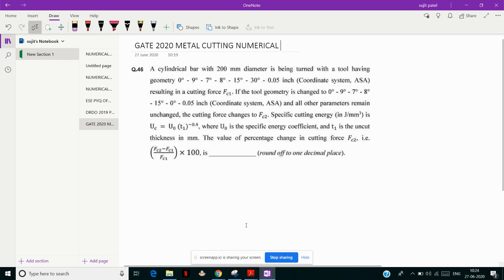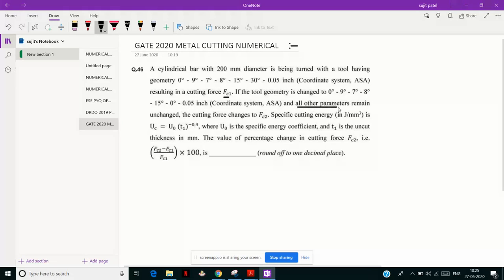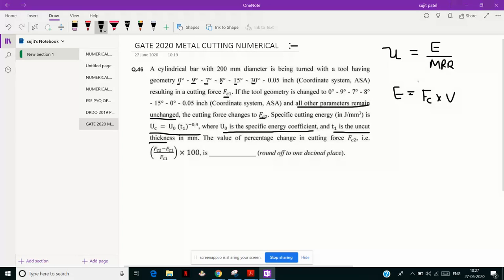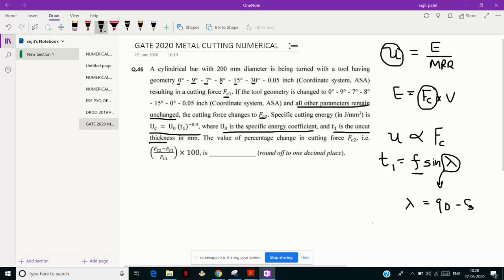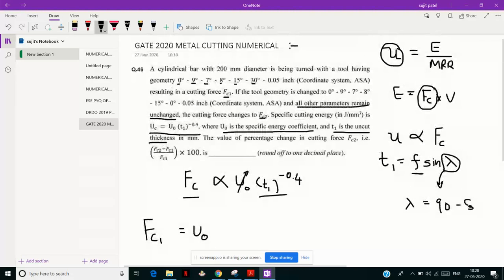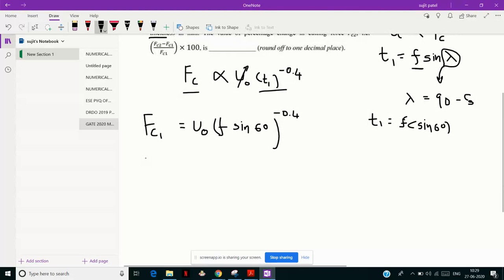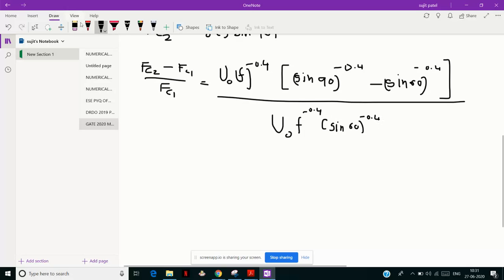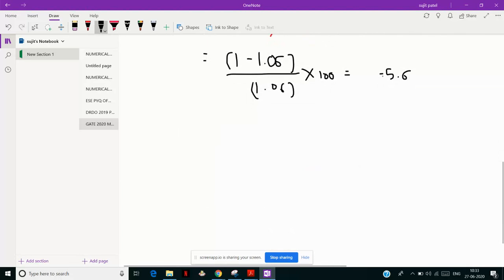GATE 2020 METAL CUTTING NUMERICAL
Most of Aspirants who have appeared for GATE 2020 has done this common mistake, So we have solved numerical and rectified  and solved your problems also.